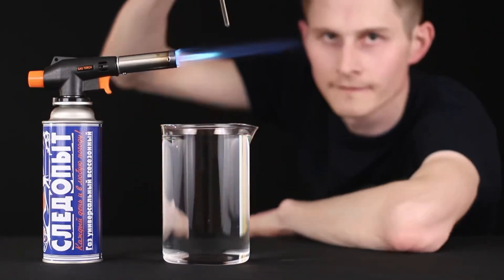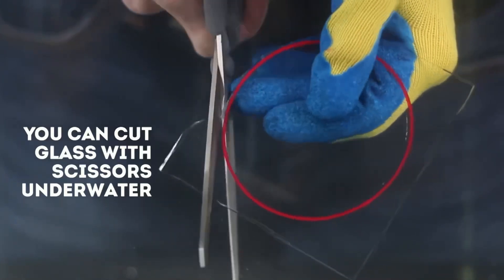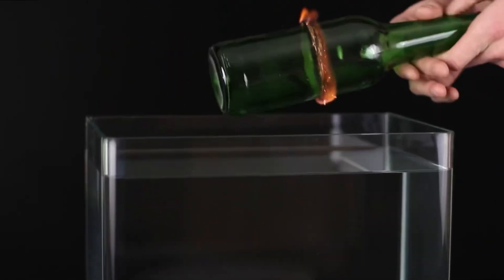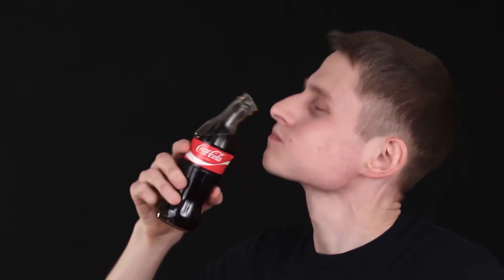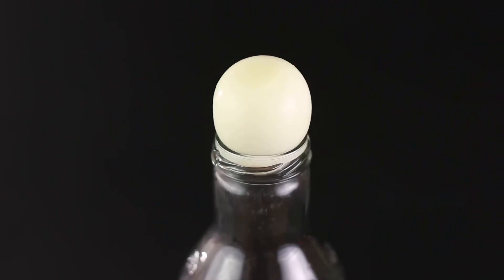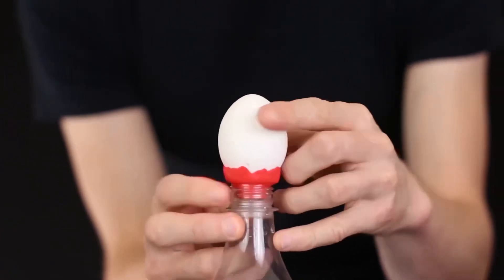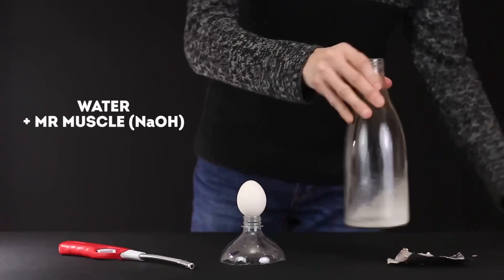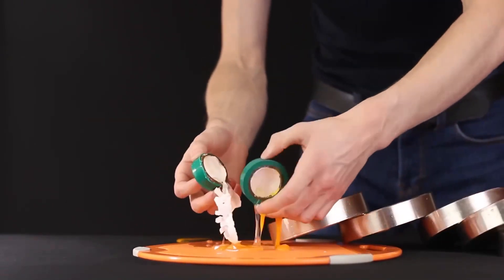7 awesome Glass Tricks | Top 10 Egg Tricks and Science Experiments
7 awesome Glass Tricks | Top 10 Egg Tricks and Science Experiments